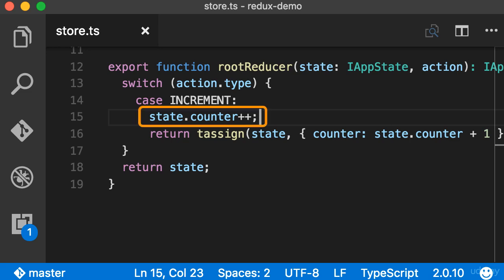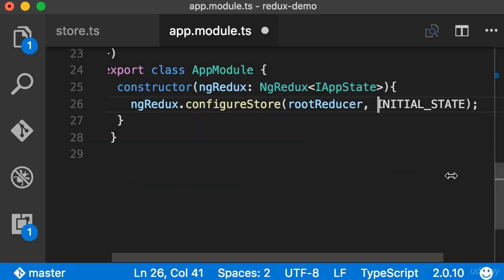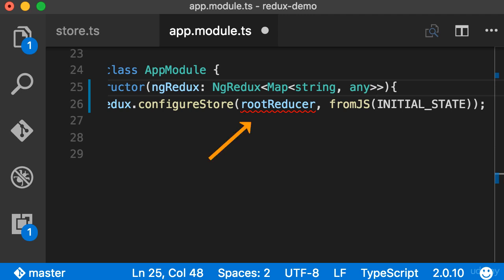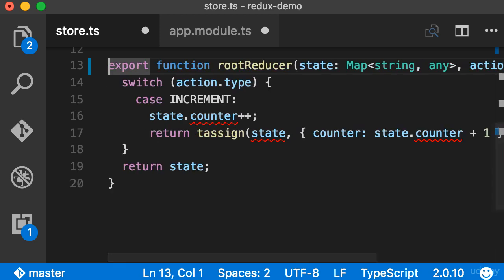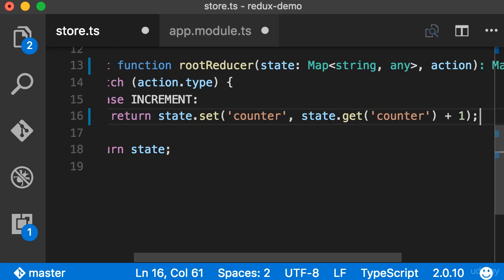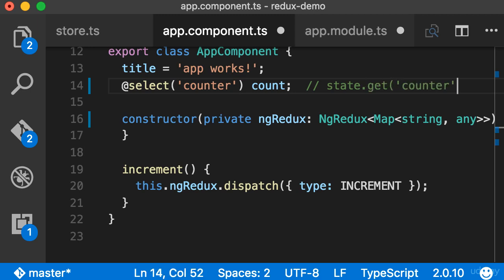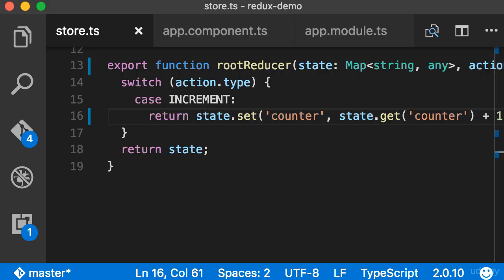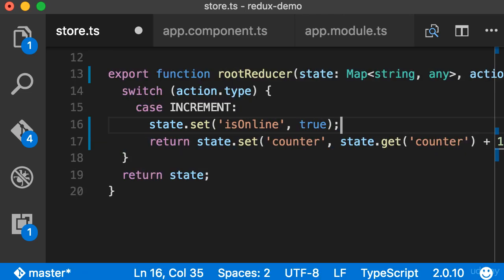Angular | BEAwA #99 - Using Immutable js [By Mosh Hamedani]